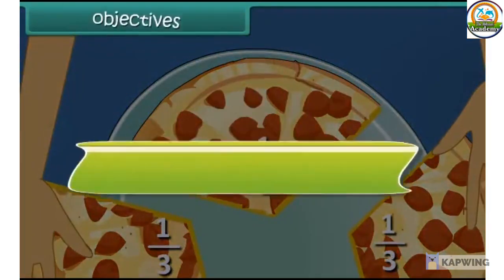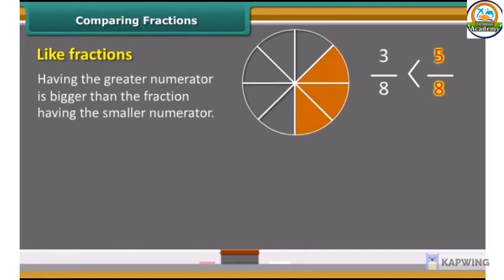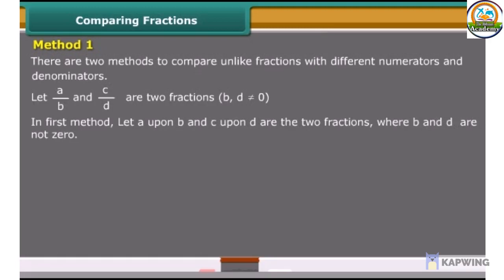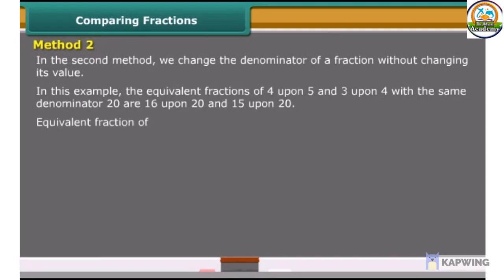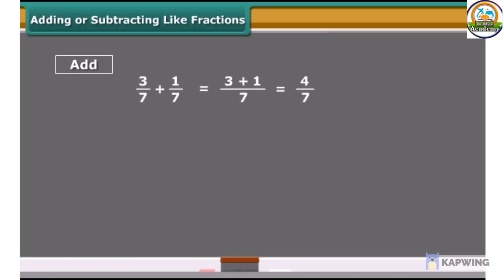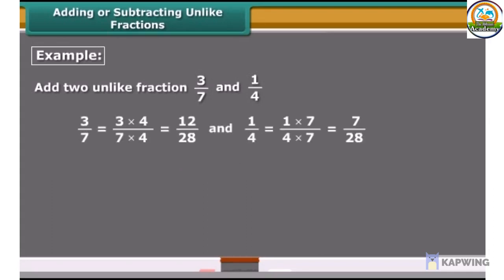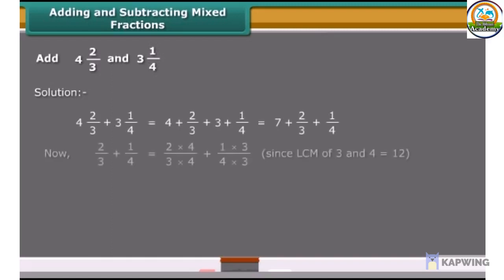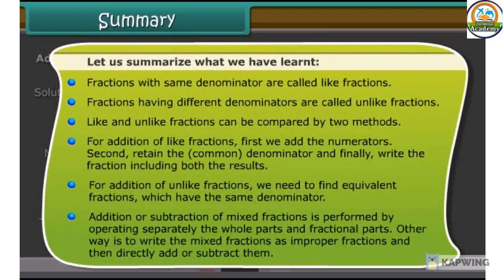CLASS VI addition and subtraction of fractions mathematics